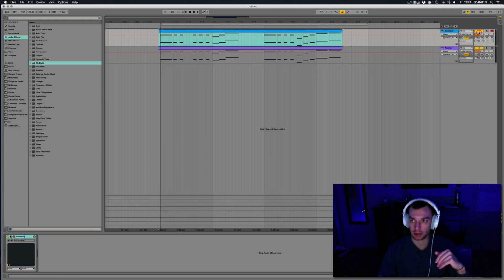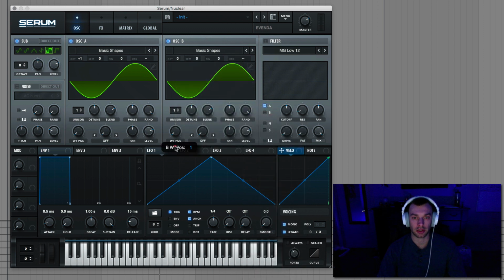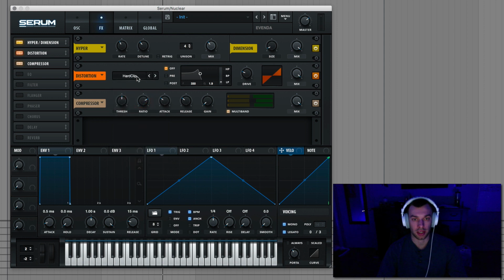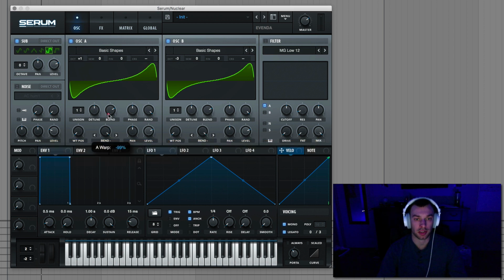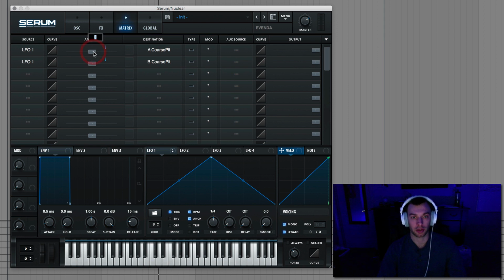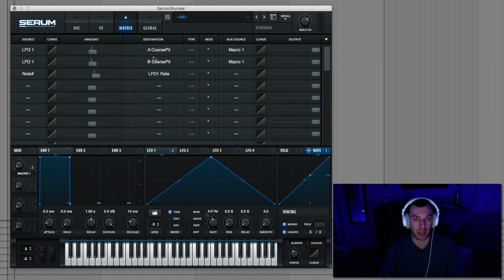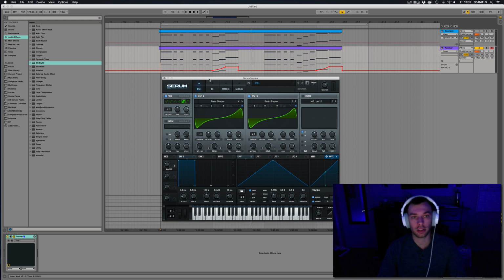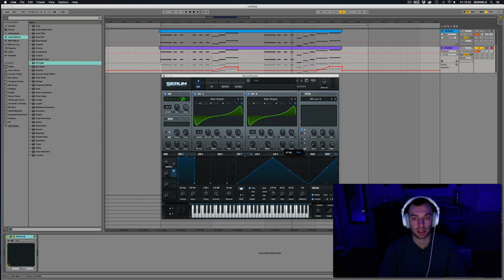Zomboy Nuclear Lead/Bass - Serum Tutorial [Free Preset]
Grab the free pack here (includes the preset from the video)

My Monitors
My secret weapon for Mixdowns
My studio headphones
My microphone
My favorite music production book
My favorite book for creatives

Hi, my name is EVENDA and I'm a music producer obsessed with all things bass music. I’ve been creating my own music since 2012 and have been entirely taught by YouTube, so this channel is my way of giving back!

Don’t forget to ask questions or request tutorials/content in the comments below, I love that shit!